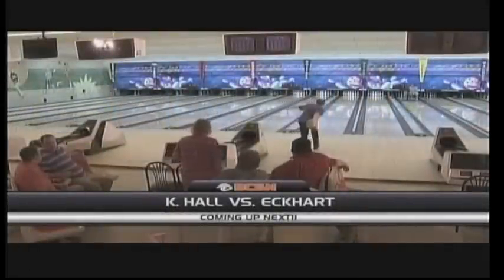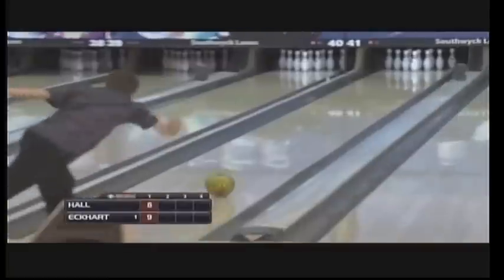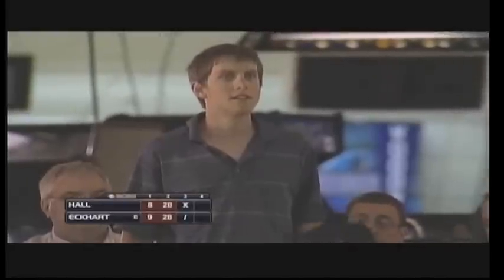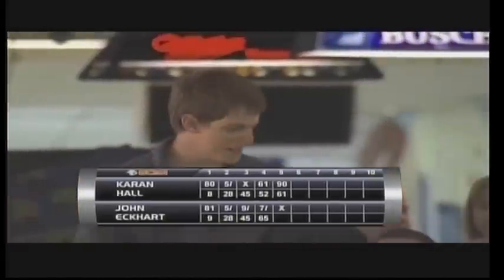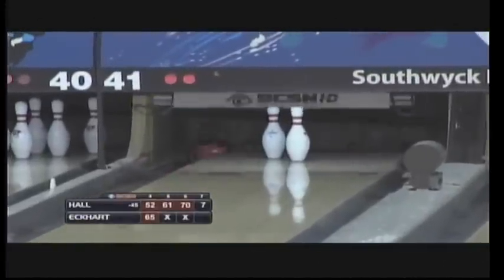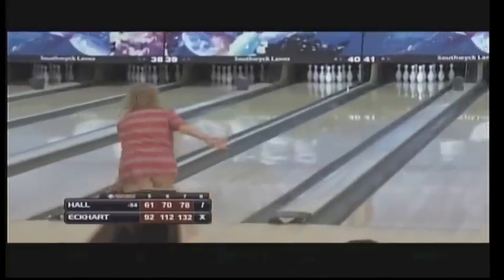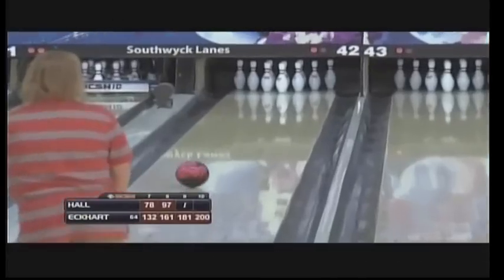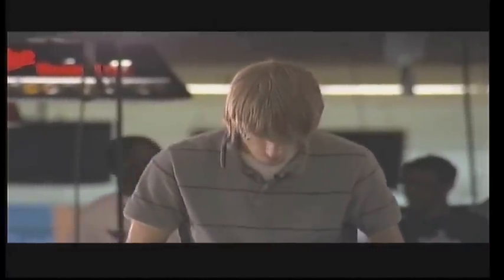BCSN Bowling Classic - Week 1 - Triple Threat vs Ballz of Steele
Week 1 of the BCSN Bowling Classic, Triple Threat vs Ballz of Steele at Southwyck lanes in Toledo Ohio.